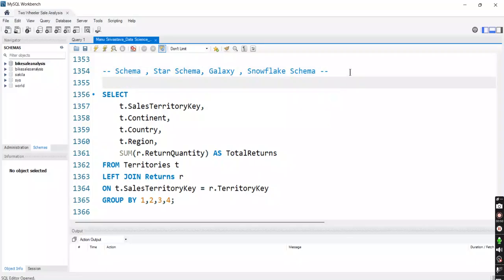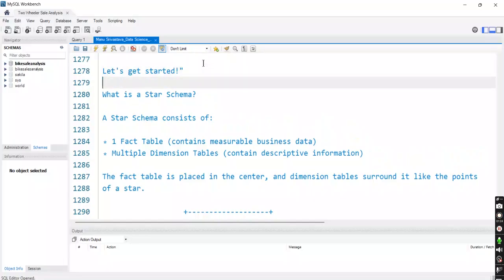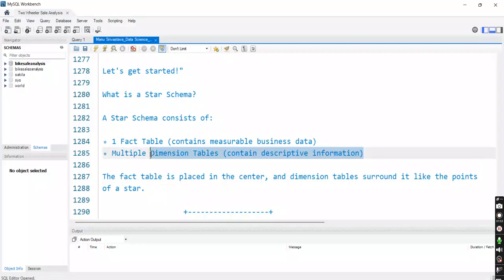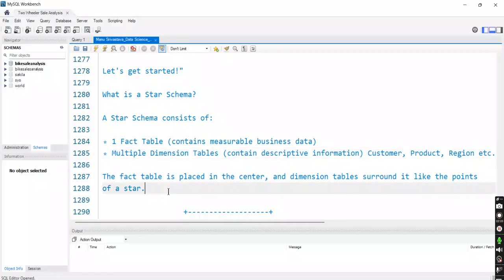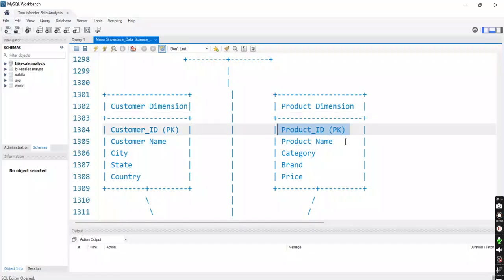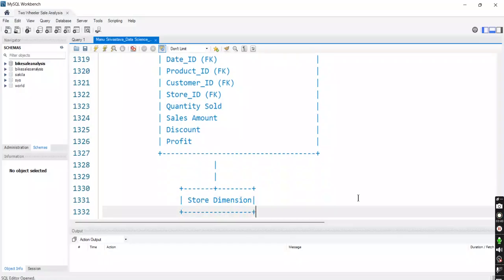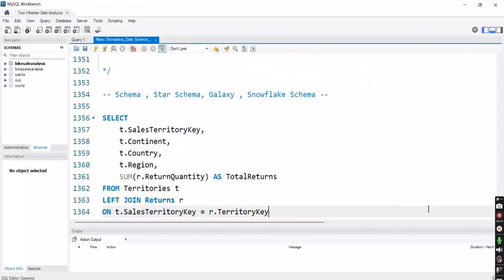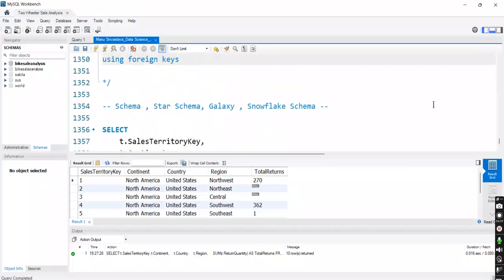SQL | Star Schema is one of the most important concepts in Data Warehousing!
📊 Welcome to our Data Analytics Channel!🚀

Master the world of "Data Analytics" with easy-to-understand tutorials on SQL, Excel, Power BI, Tableau, Python, Statistics, Data Warehousing, ETL, Data Modeling, Business Intelligence, Data Visualization, Data Cleaning, Real-World Projects, Interview Questions, and Career Guidance.

Whether you're a beginner or an experienced professional, this channel helps you build the skills needed to become a successful Data Analyst, Business Analyst, or Data Engineer.

📚 Learn • Practice • Grow • Succeed🚀